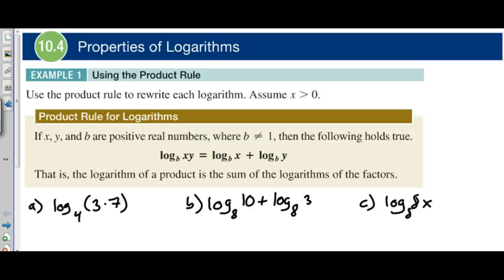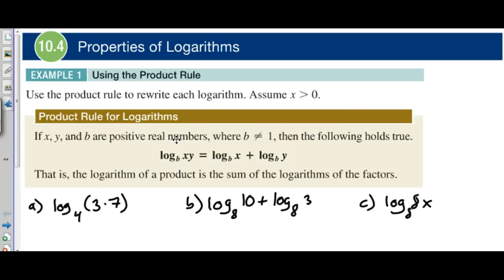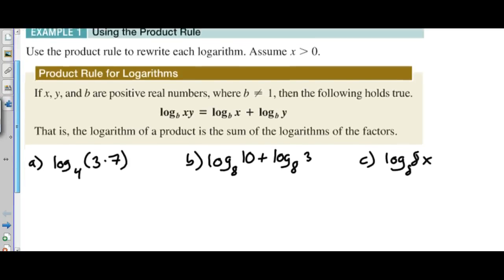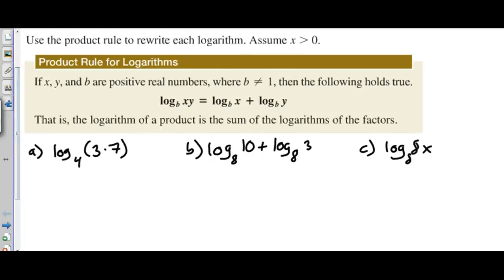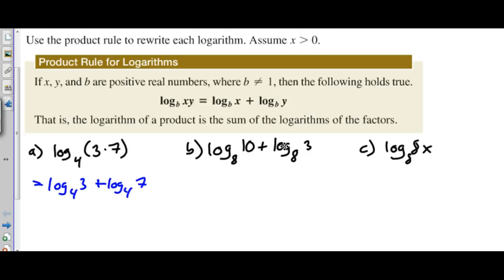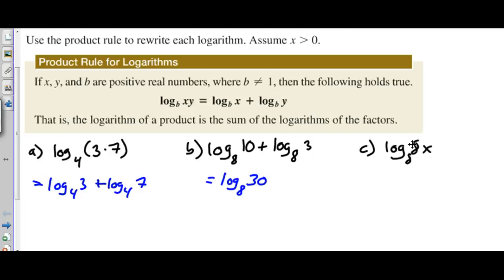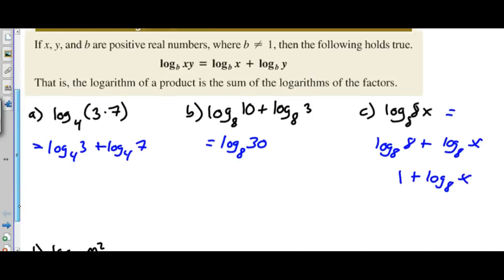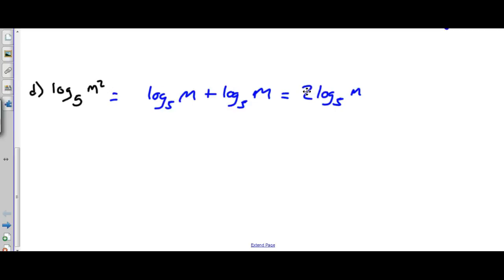10.4 Example 1 Using the Product Property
Using the Product Property